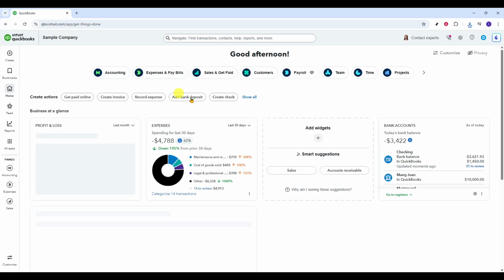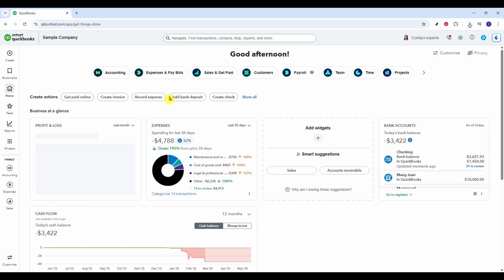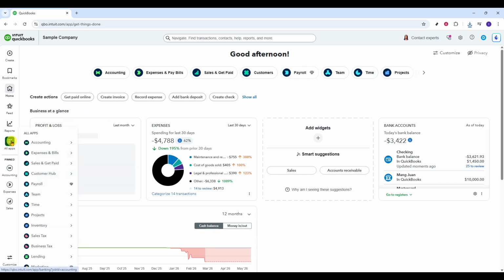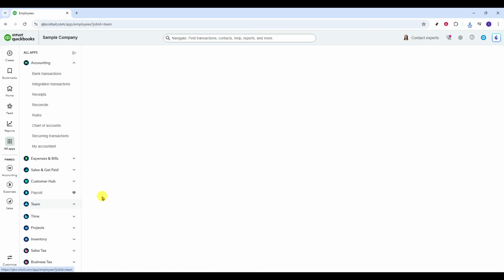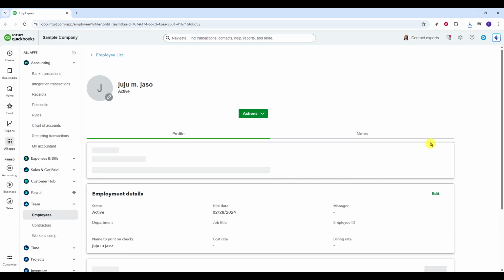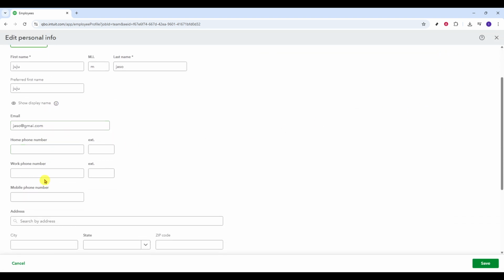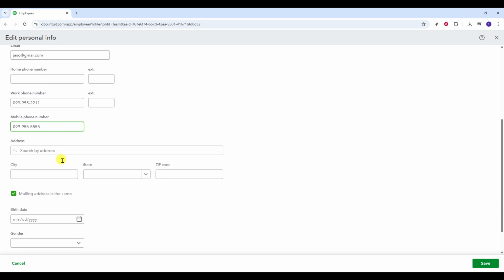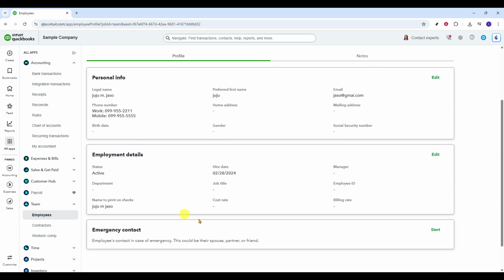How To Edit Employee Info In QuickBooks Online (2026) (Complete Guide)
n this video, I will show you how to edit employee info in QuickBooks Online step by step. If you need to update employee contact details, job titles, or payroll information, learning how to edit employee info in QuickBooks Online is essential for accurate records and smooth payroll management.

This QuickBooks Online employee profile tutorial explains how to update employee records, manage employee details, and adjust payroll information.

This QuickBooks Online payroll and bookkeeping tutorial is perfect for beginners who want a simple guide to managing employee information. By the end of this video, you will understand how to edit employee info, manage staff records, and maintain accurate QuickBooks Online employee data.